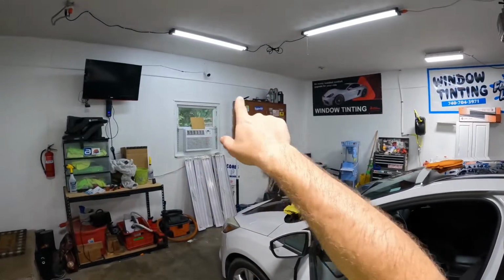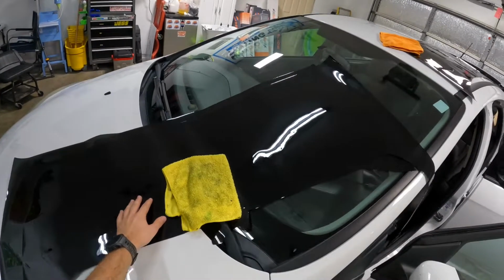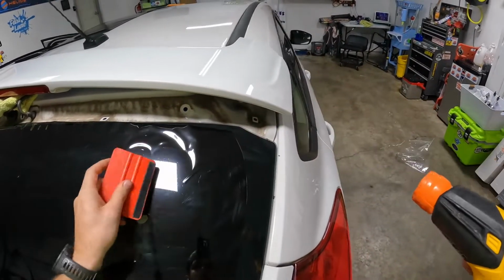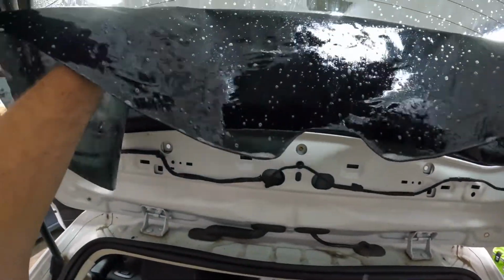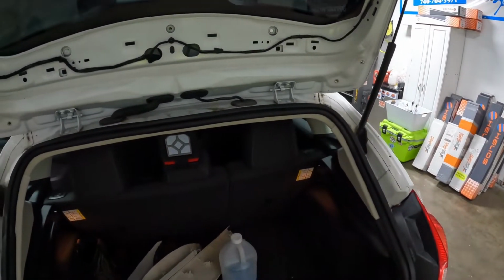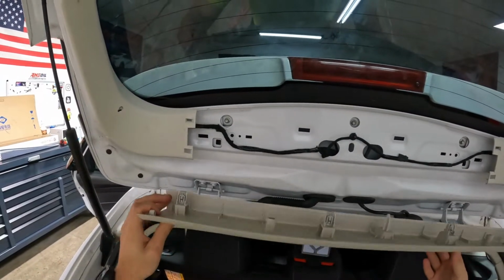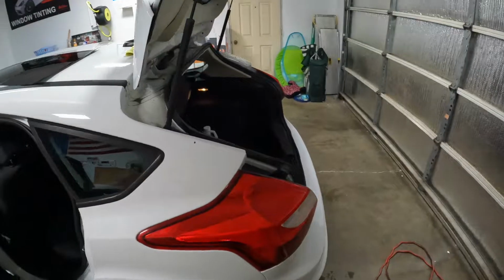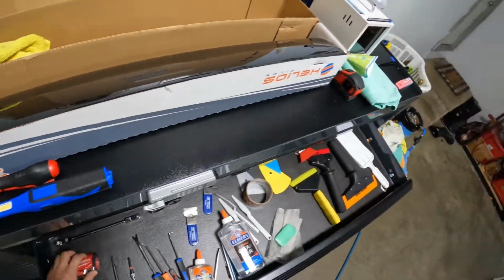2013 Ford Focus Hatch Back Rear Hatch Window Tint (With Spoiler Removal)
In this video I ride the struggle bus tinting a car I've done several times before with no issues.  However, for what ever reason, this one kicked my butt.
So I took the spoiler off and made it a cake walk.